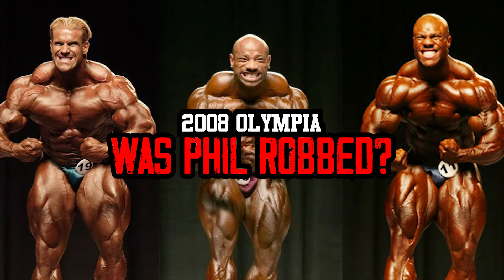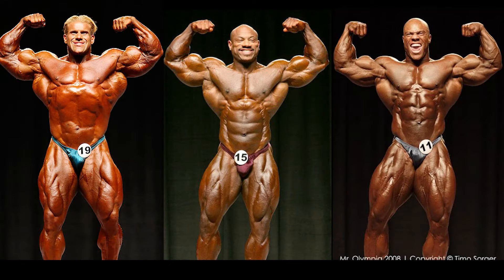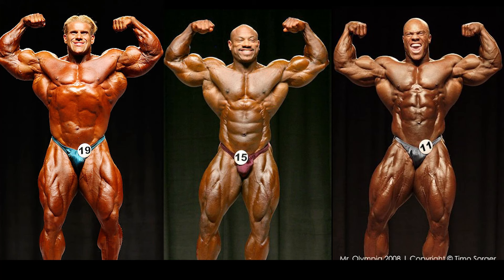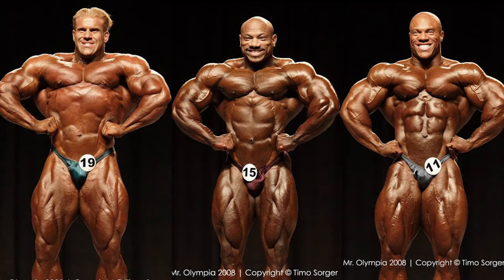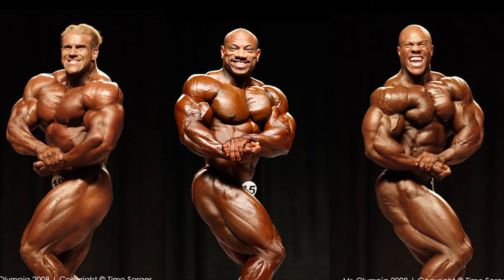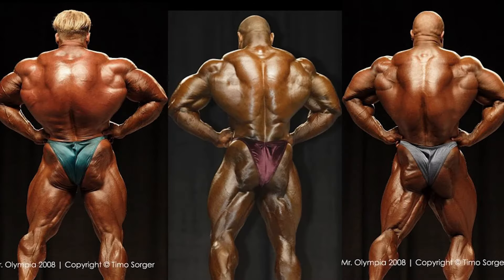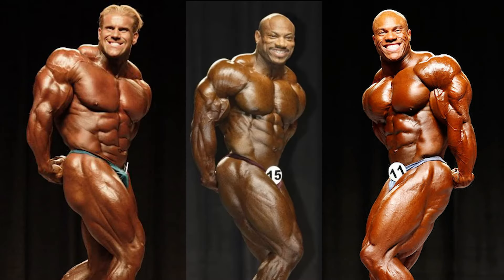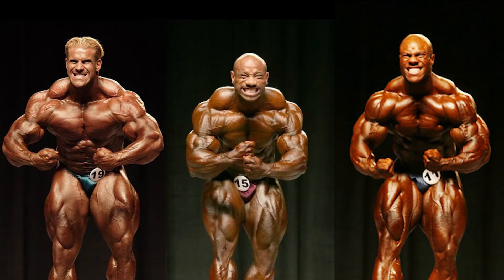2008 Mr. Olympia Analysis - Jay Cutler vs Dexter Jackson vs Phil Heath (Top 3)